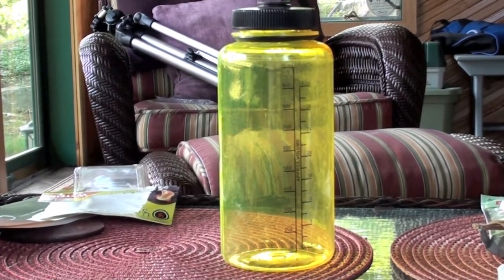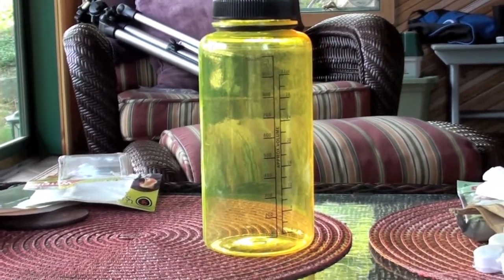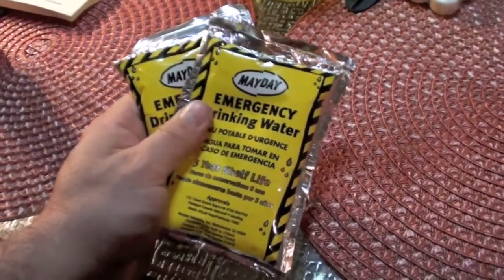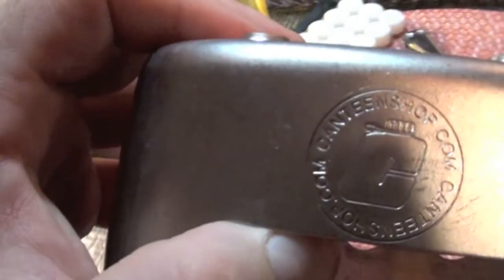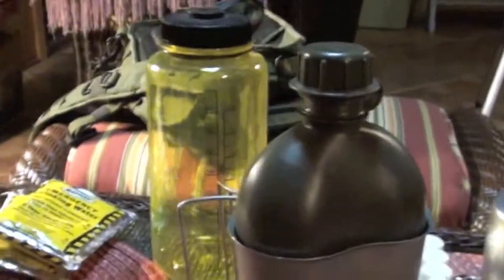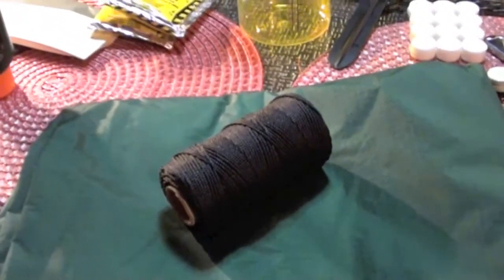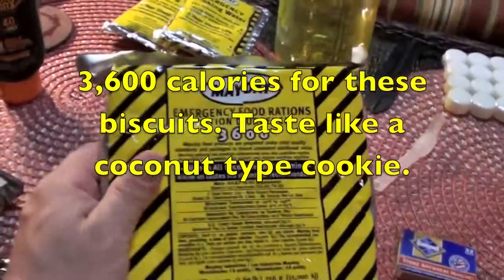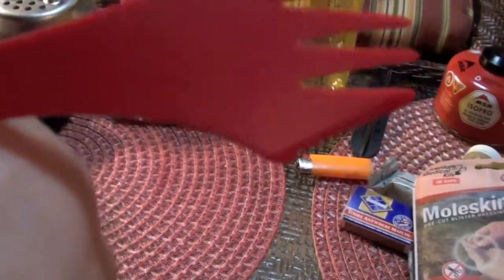The Get Home Bag Part II What is in the bag Mojo? Water, Food, Shelter